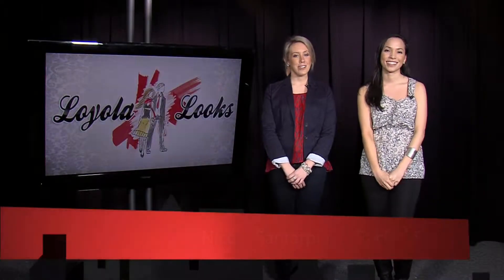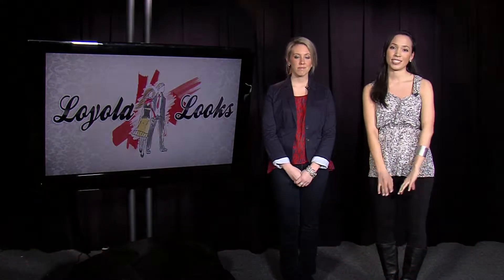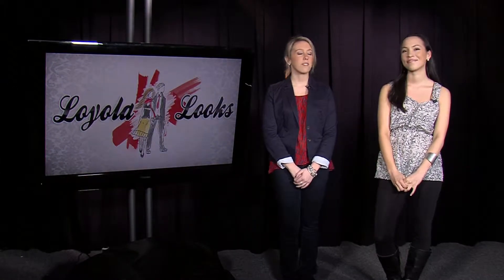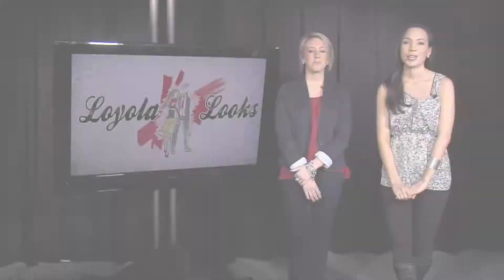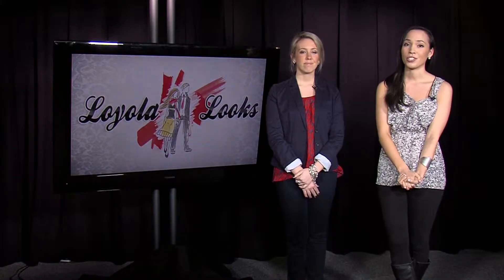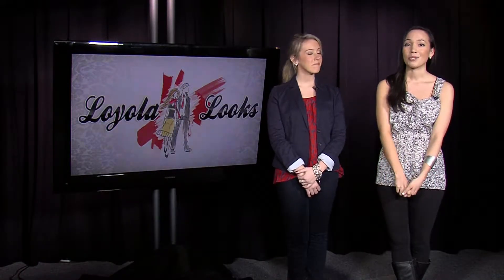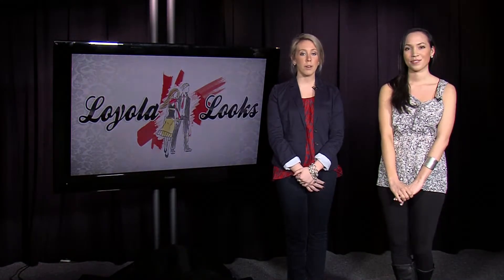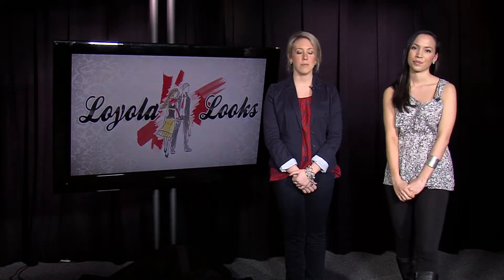Loyola Looks - Lacrosse Game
Plan on heading to the Loyola Lacrosse games this season? Be sure to watch Rachel and Nicole, who will make sure you look fashionable while repping your school spirit in rain or shine this spring!